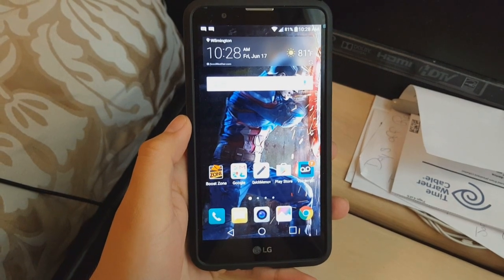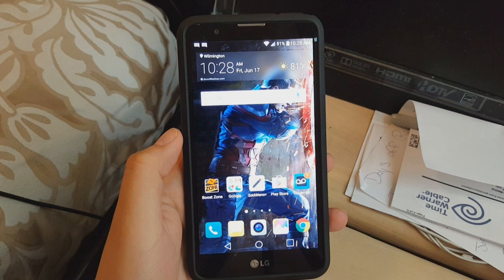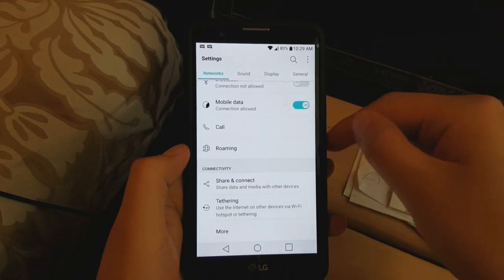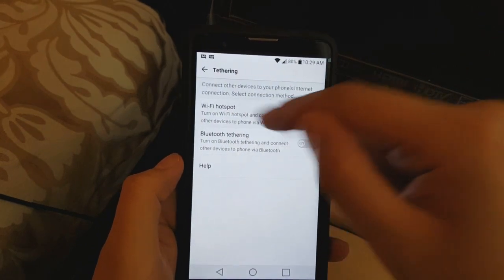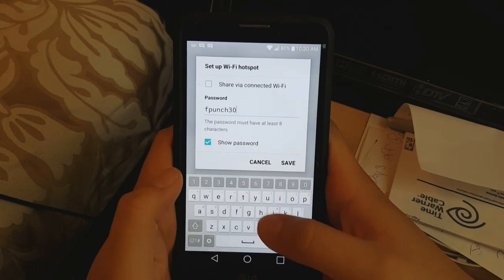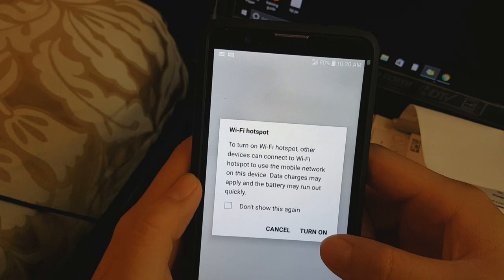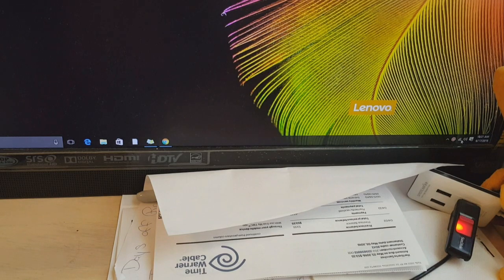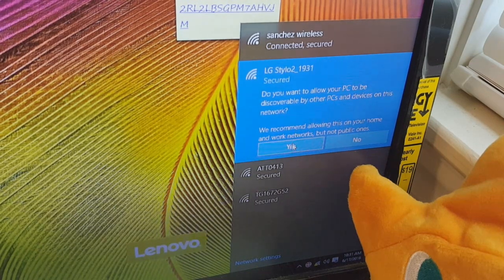How to set up and activate mobile hotspot (Boost Mobile) HD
i will show you step by step how to set up your mobile hotspot on your boost mobile smartphone.